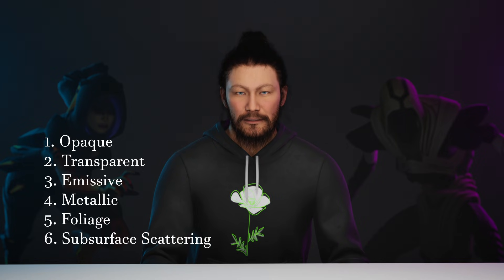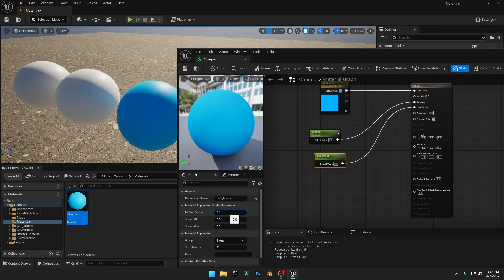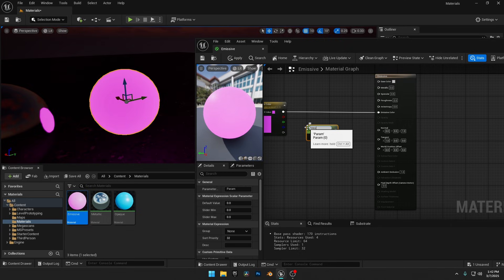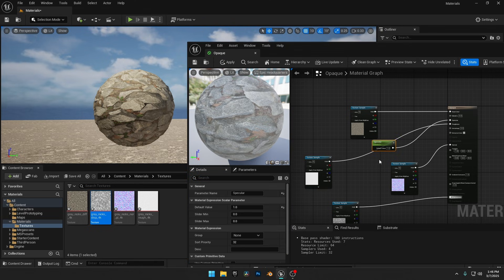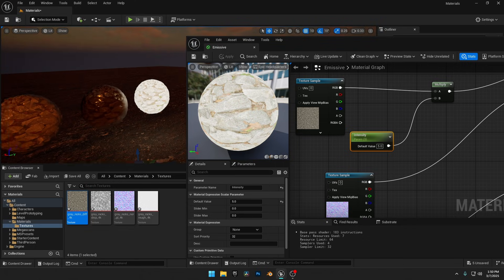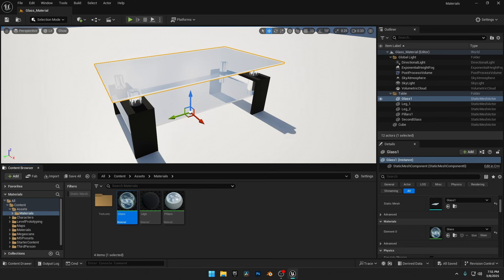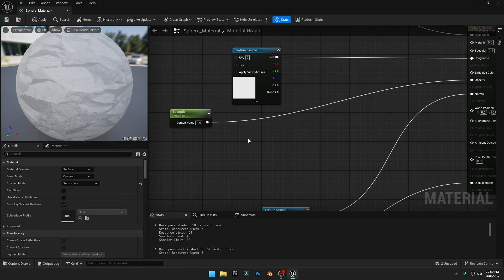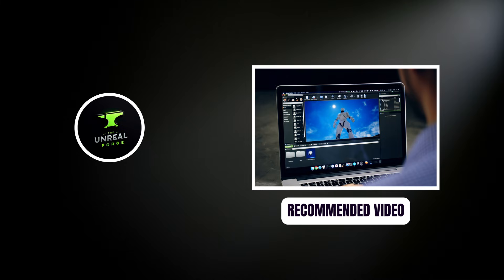6 Things you (probably) don't know about Materials | Unreal Engine 5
Want to master Unreal Engine 5 materials? This guide breaks it down step by step! Whether you're a beginner or just need a refresher, you'll learn everything from basics to advanced techniques.

In this video, I’m breaking down six essential Unreal Engine 5 materials:
• Opaque – The foundation of all materials
• Metallic – How reflections actually work
• Emissive – Creating glowing surfaces
• Glass & Transparency – Getting realistic refraction
• Foliage & Subsurface Scattering – Making plants look real
• Special Material Settings & Fixes

*Timestamps*
00:00 Intro
00:46 Creating Materials
03:27 Metallic Material
04:38 Emissive Material
06:04 Custom Texture Material
10:21 Glass Material
13:58 Subsurface Scattering & Foliage
17:08 Material Instance & Tips
17:36 Outro

*Credits*